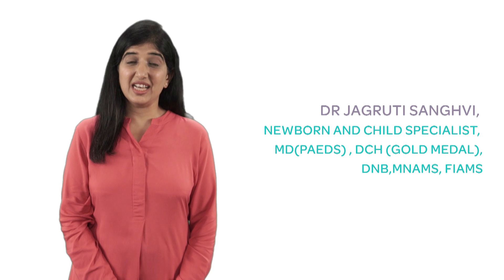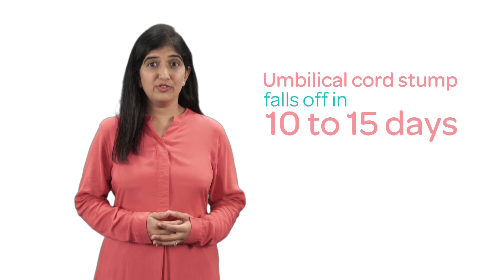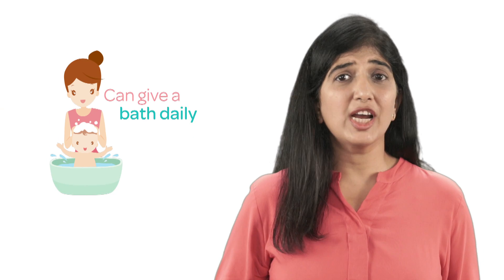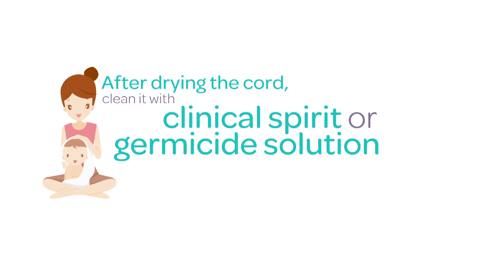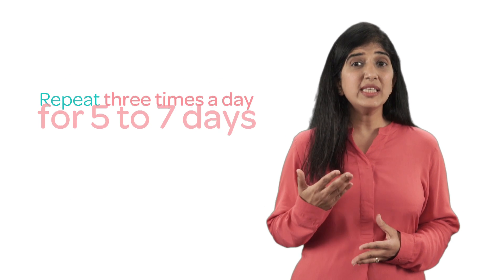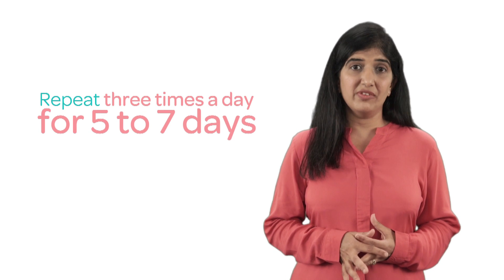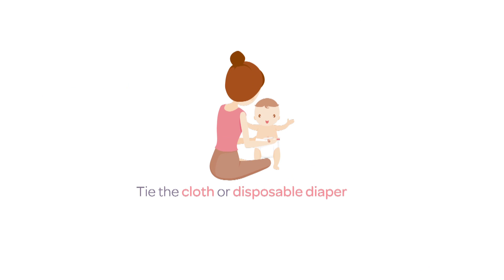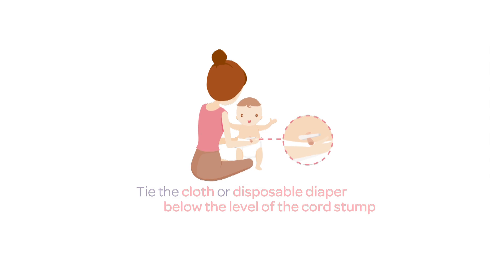Newborn Care: Tips for Keeping the Umbilical Cord Stump Clean | शिशु की गर्भनाल की देखभाल कैसे करें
Umbilical Cord Stump Care for Newborn | शिशु की गर्भनाल की देखभाल कैसे करें
Are you a new parent feeling overwhelmed by the task of caring for your baby's umbilical cord stump? In this informative video, Dr. Jagruti Sanghvi shares essential tips and instructions on how to properly care for your newborn's umbilical cord stump. From cleaning techniques to signs of infection, this guide will provide you with all the information you need to ensure your baby's umbilical cord heals properly and remains healthy.

The umbilical cord is a vital lifeline that connects your baby to the placenta during pregnancy, and caring for it properly is essential to prevent infection and ensure your baby's health. Our video has covered helpful tips for how to take care of your newborn's belly button, including how to clean it properly and how to avoid irritation.

Learn how to gently clean and care for your baby's umbilical cord stump before it falls off on its own and reveals a new belly button.

Watch now to learn more about Umbilical Cord Stump Care for Newborns/शिशु की गर्भनाल की देखभाल कैसे करें.

You may also check out related videos on our channel, including-

How to Bathe a Newborn Baby | Step-by-Step Guide for Baby Bath | नवजात शिशु को नहलाने का सही तरीका
How to Choose Best Wipes for Newborn Baby | नवजात शिशु के लिए वाइप्स कैसे चुनें | Best Baby Wipes